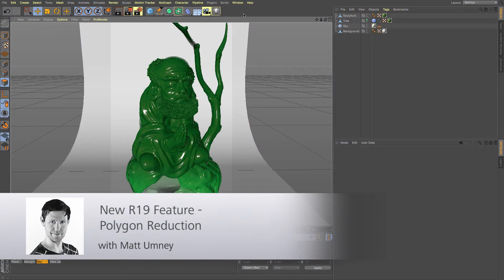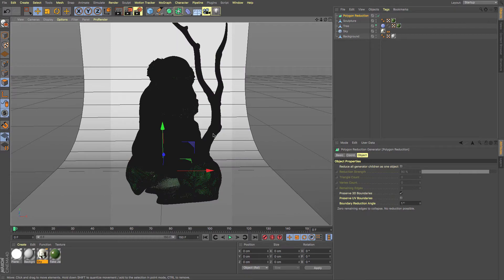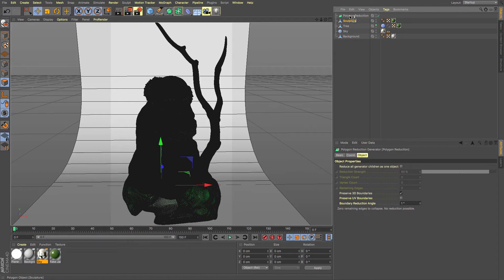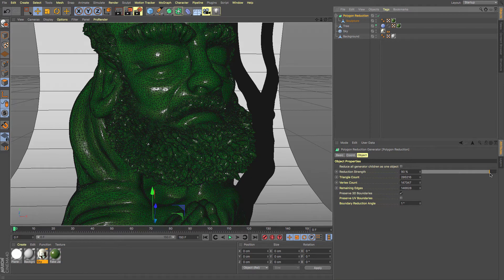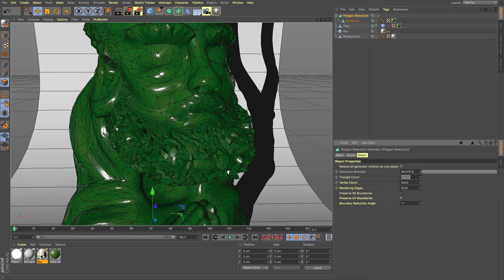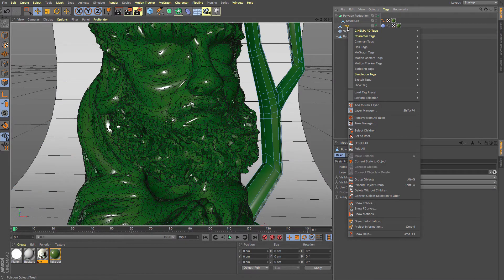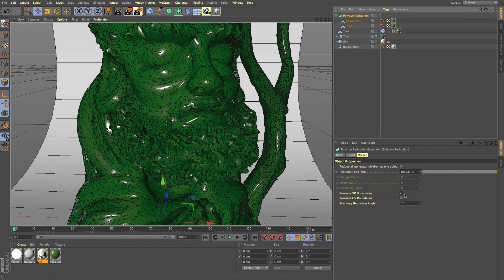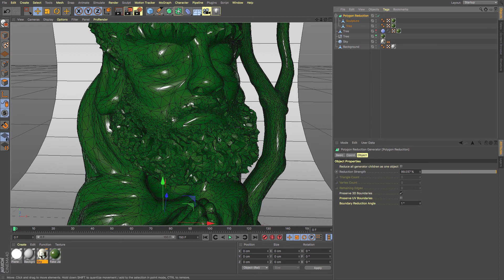Cinema 4D R19 Favourite Features - Polygon Reduction Generator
In this series of videos, Matt Umney from MAXON UK looks at his favourite new features in Cinema 4D R19, which is due to be released in September, 2017.

The Polygon Reduction tool has gone through a major update and is now a generator instead of a deformer. It preserves UVs, vertex maps and selection tags. It also updates very quickly as you change the strength, thanks to the reduction being pre-calculated.

"For someone who deal’s in 3D scanning, this little object is a thing of beauty," says Matt. "In just a few clicks I can lower the polygon count astronomically and still retain the general shape and texture. This is going to make the manipulation of 3D scanned objects or heavy CAD data so much easier."